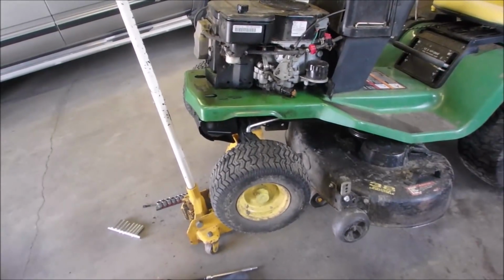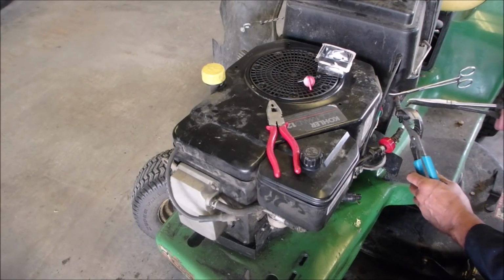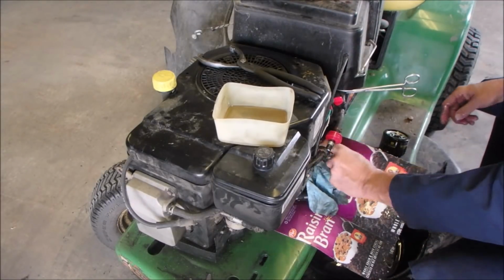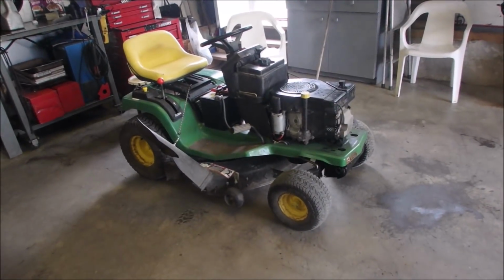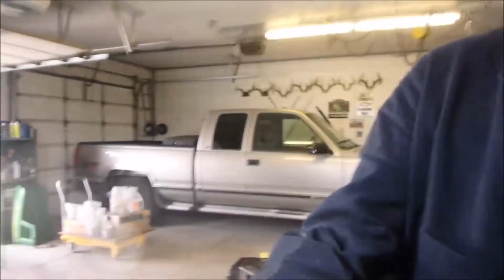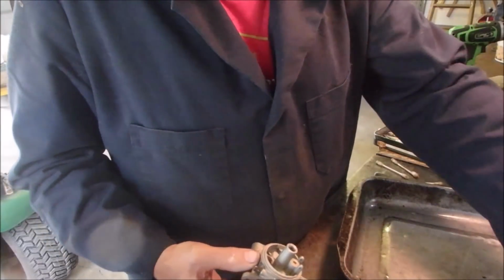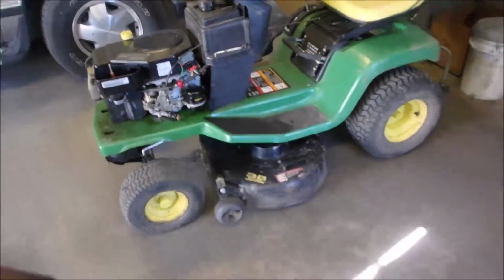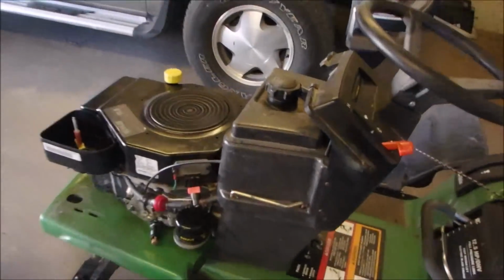John Deere STX38 has Gas In The Oil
I moved the video to a day later so my American friends could watch it with interruption.  This JD STX38 comes to see me  once a year.  This year it has gas in the oil.  Lets find out why.